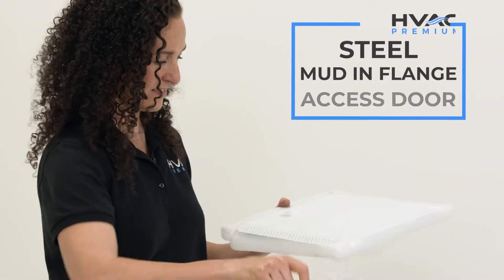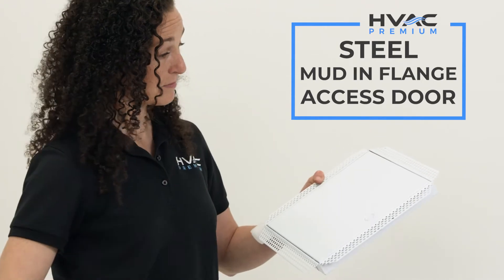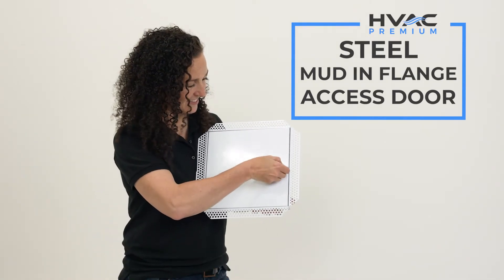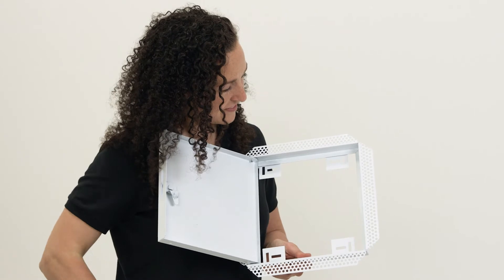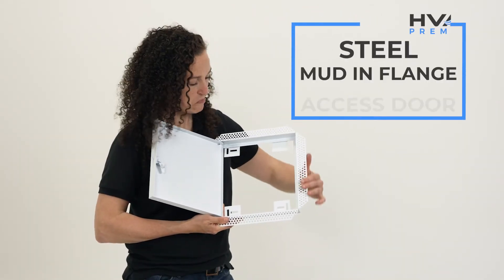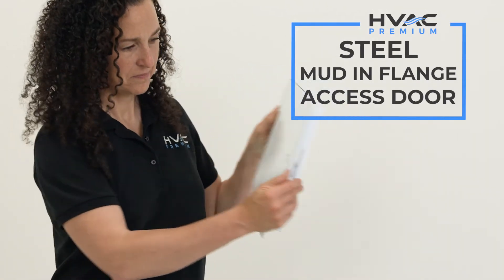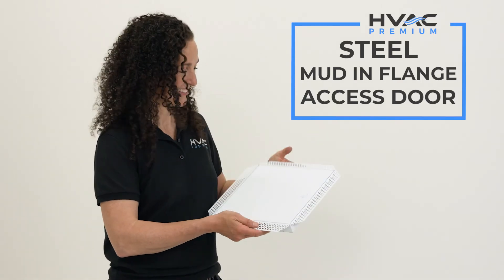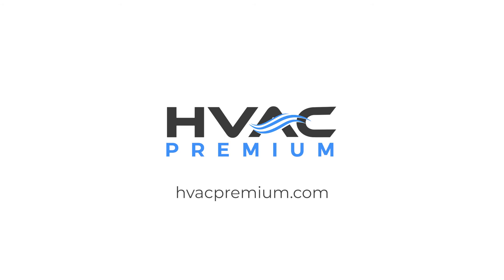Steel Turn Lock Access Door | HVAC Premium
This durable access door features mud in flange installation, and is opened with a turn lock.